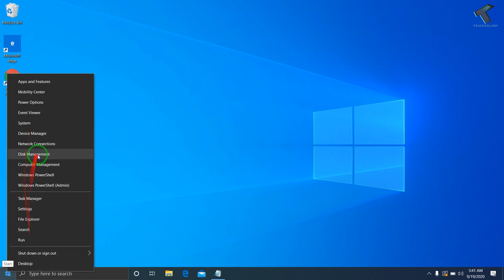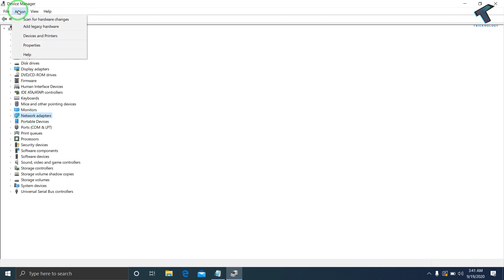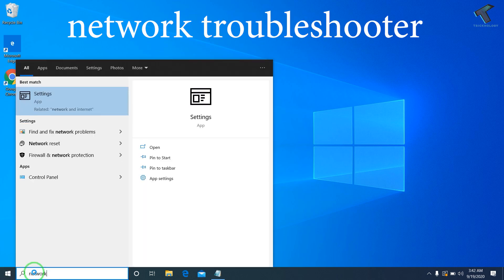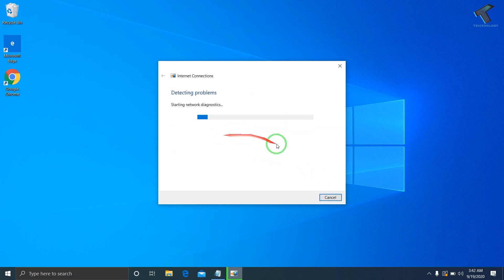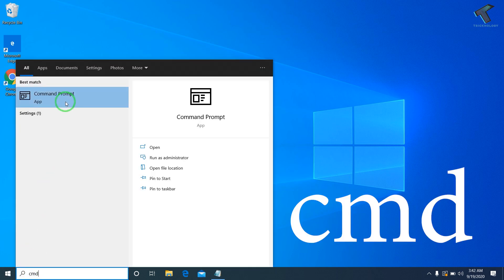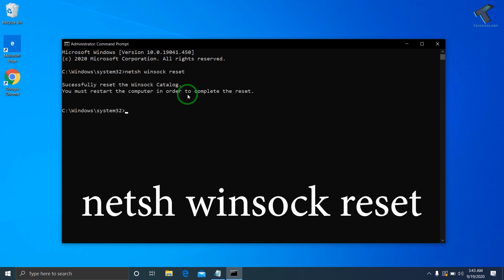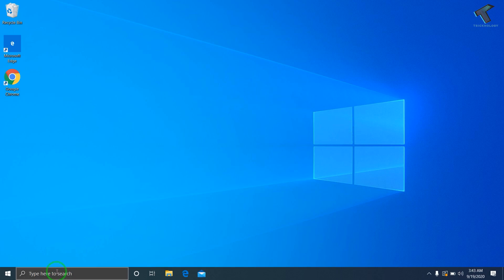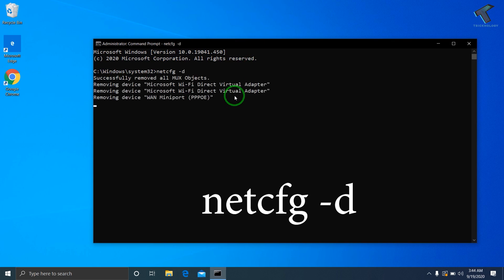How To Fix Wireless Adapter Missing in Windows 10 [SOLVED]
Here in this video tutorial, I will show you guys how to fix wireless adapter missing problem  in your Windows 10.